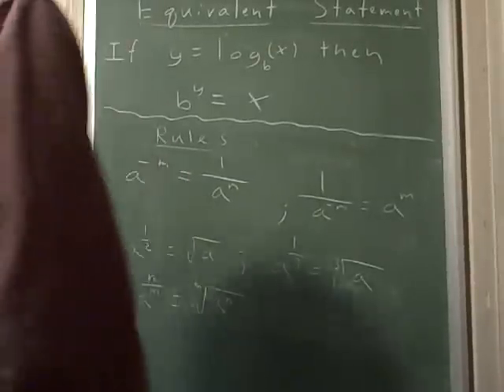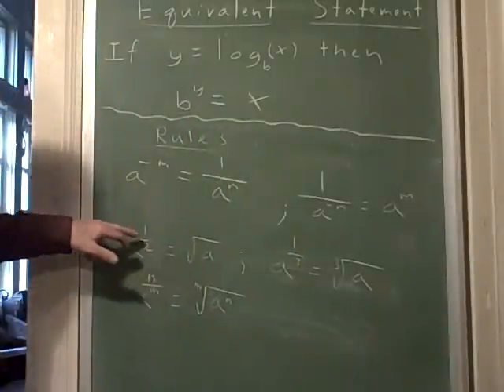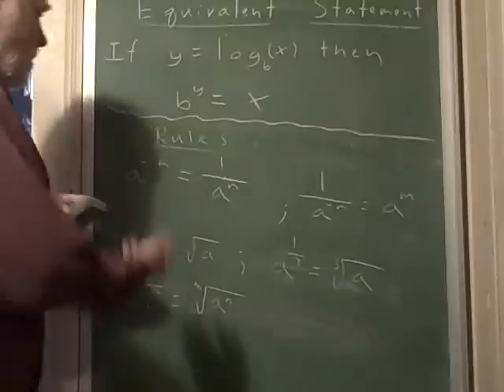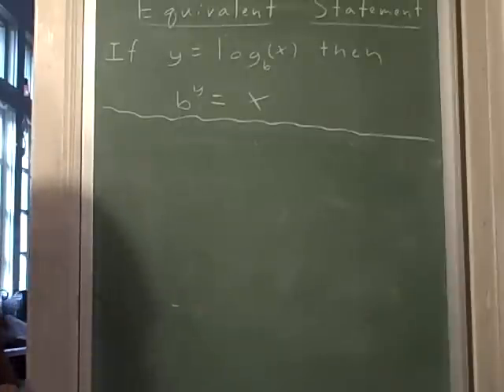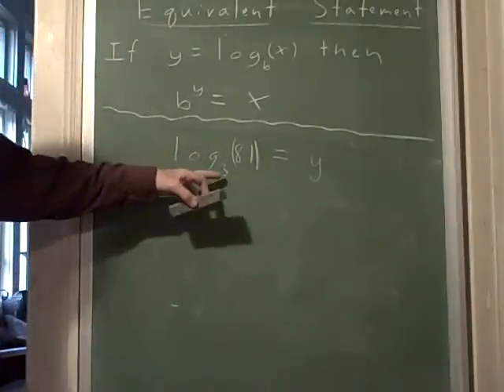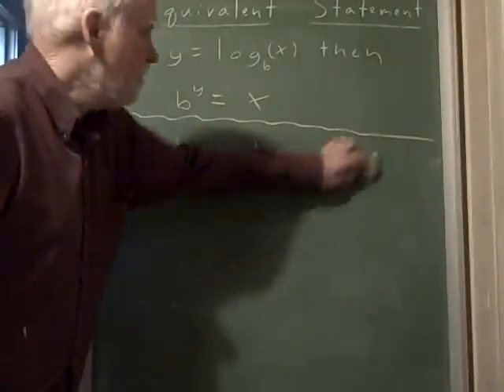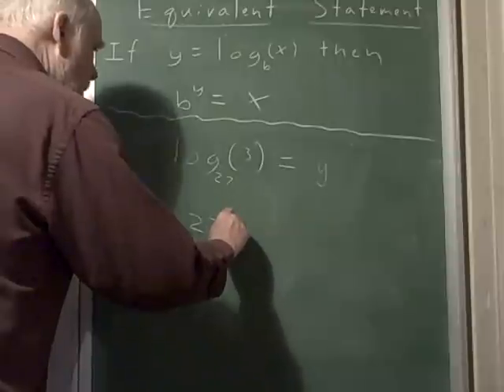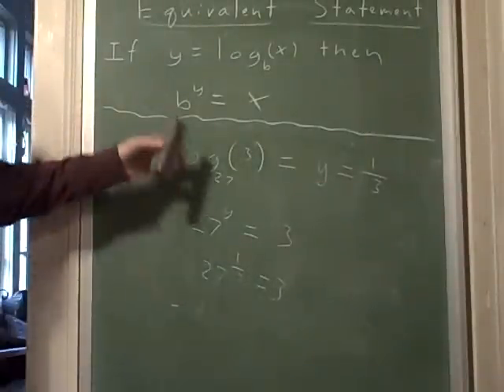Logarithms Part 1 of 6